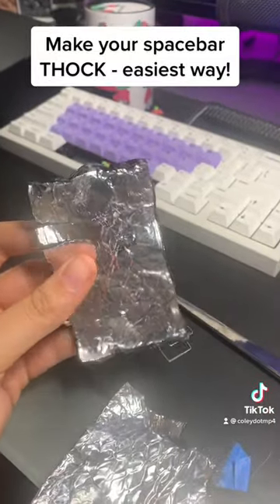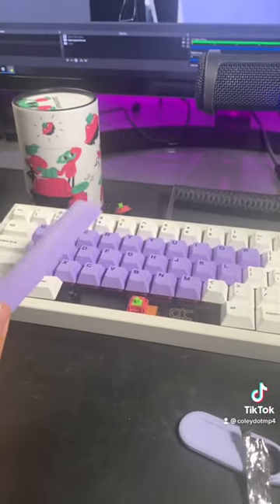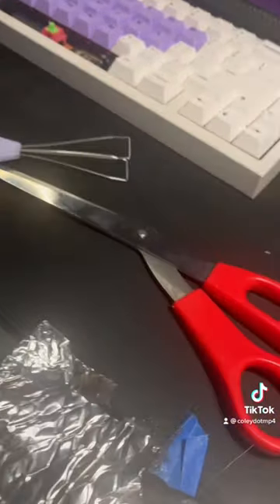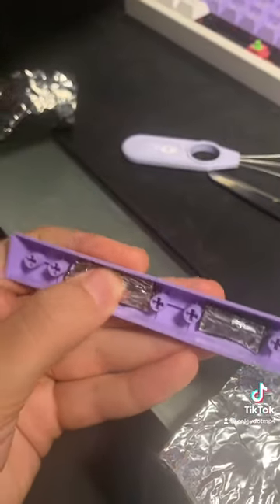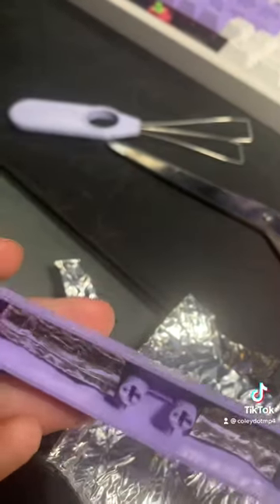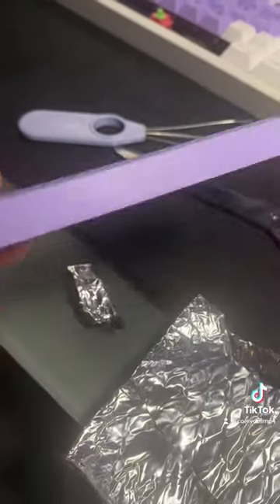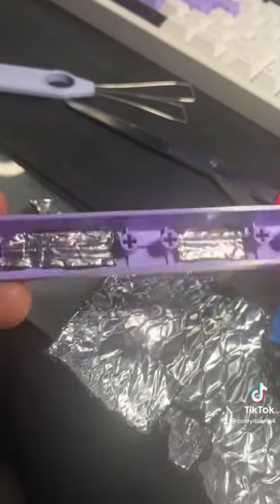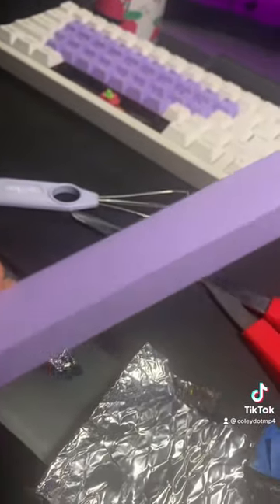Make your spacebar THOCK - EASY